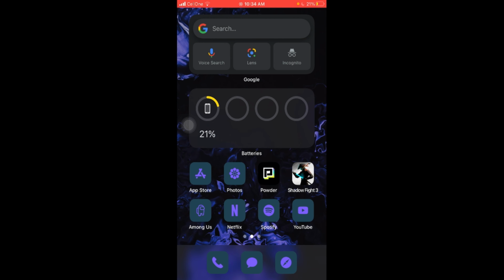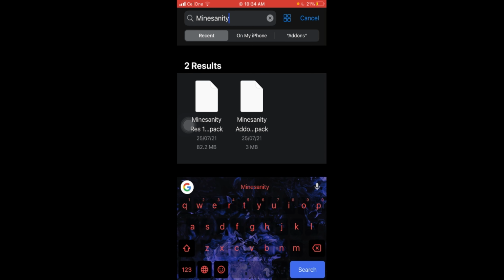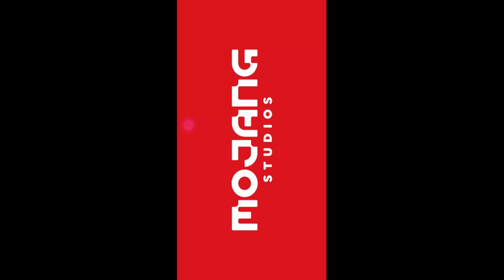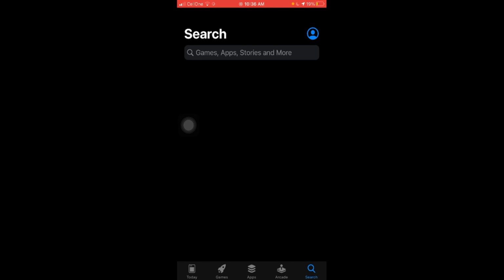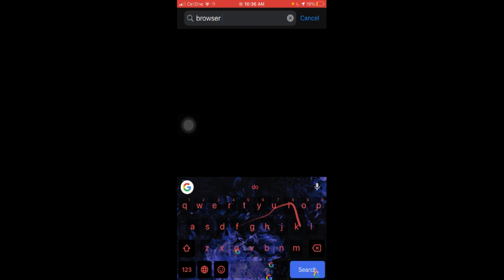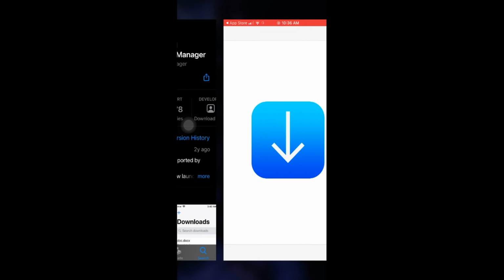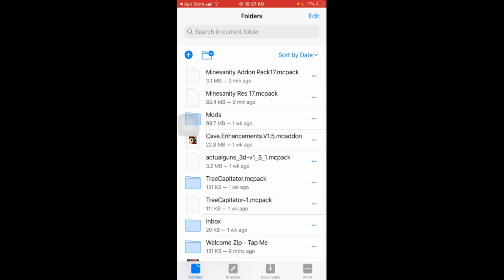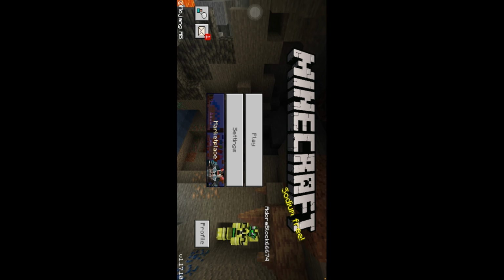Minesanity mod-pack download and installation guide (IOS)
Hi guys in this video I'm gonna tell you how to download and install the Minesanity mod-pack.

Download Links